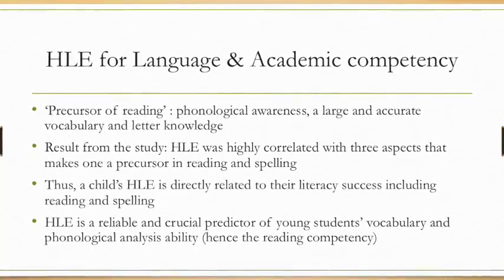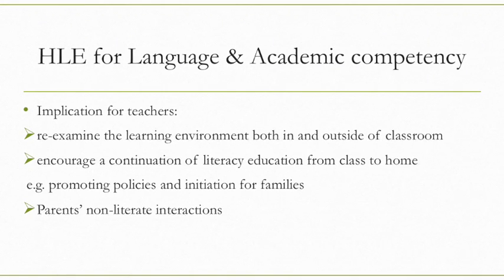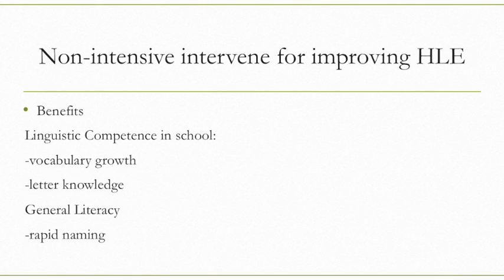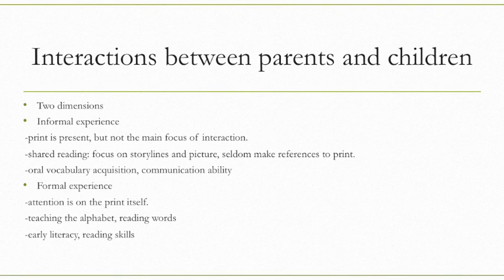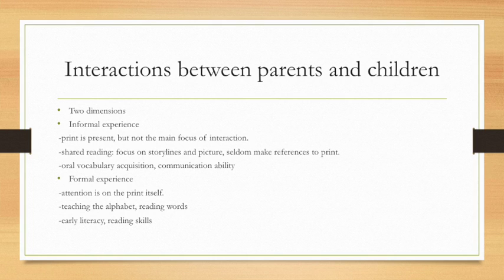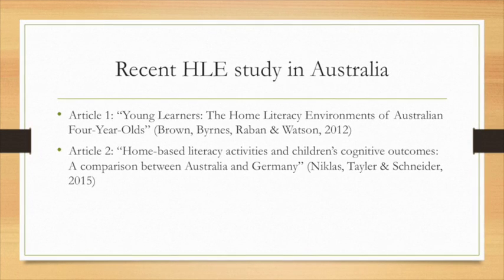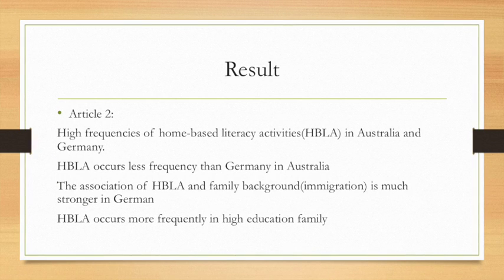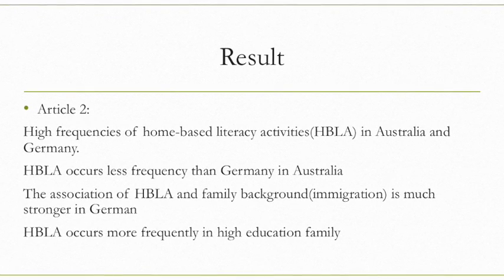PPT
HLE and young learners' literacy